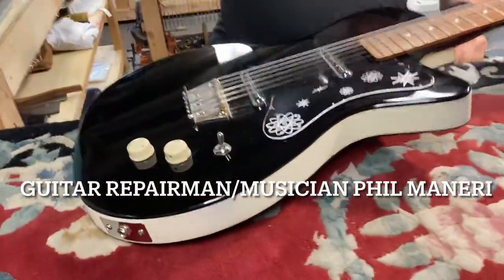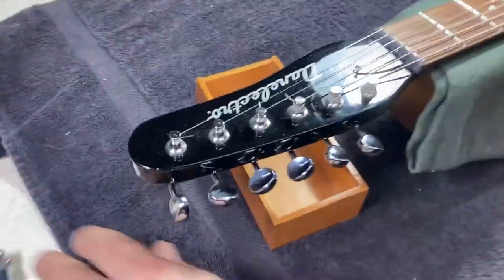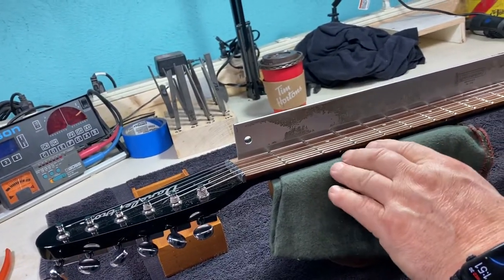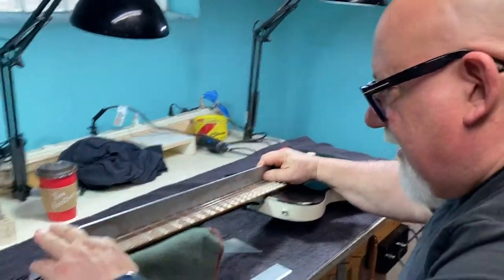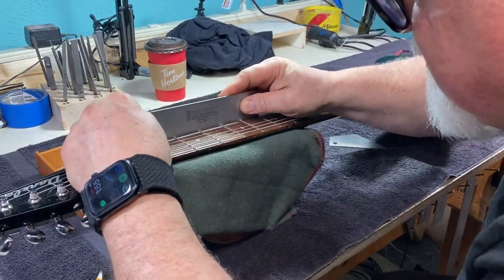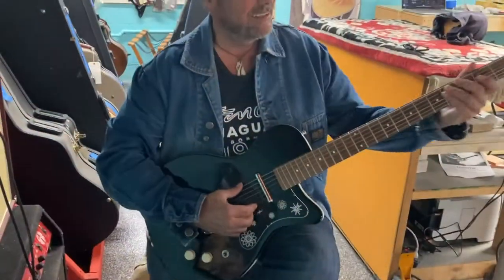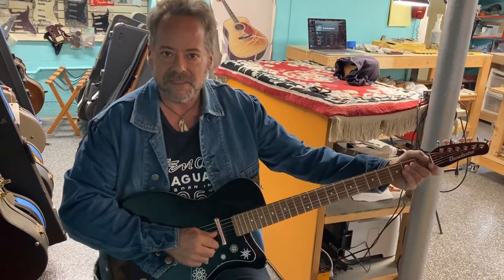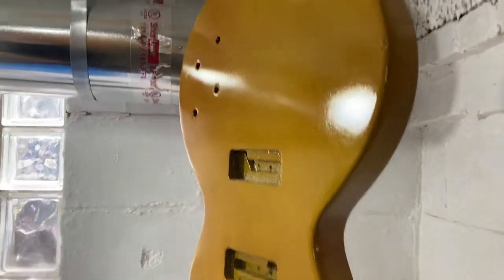Musician/ Luthier Phil Maneri